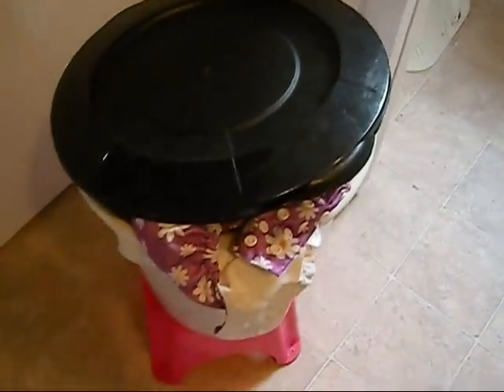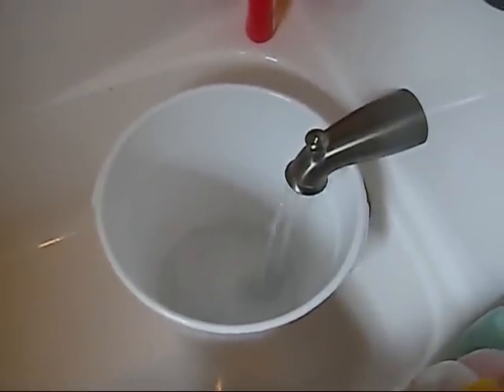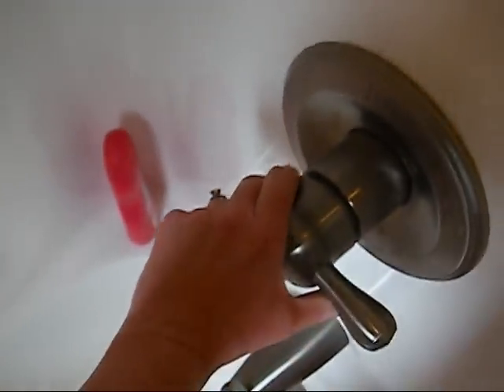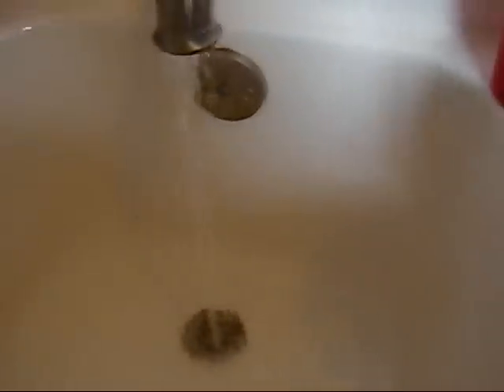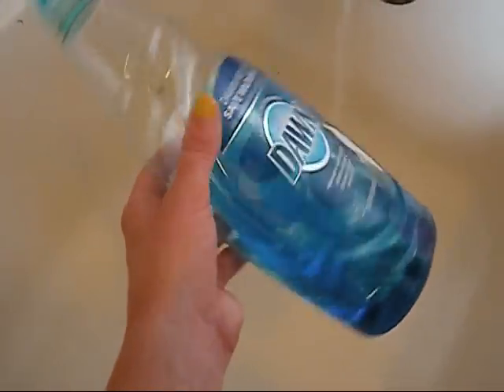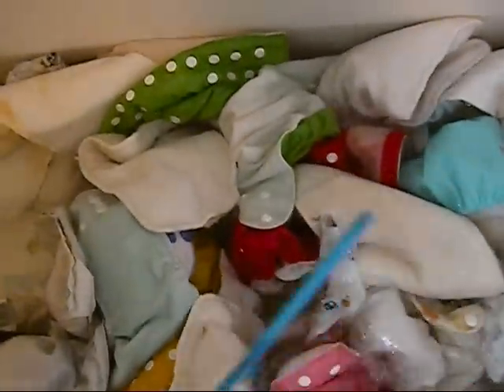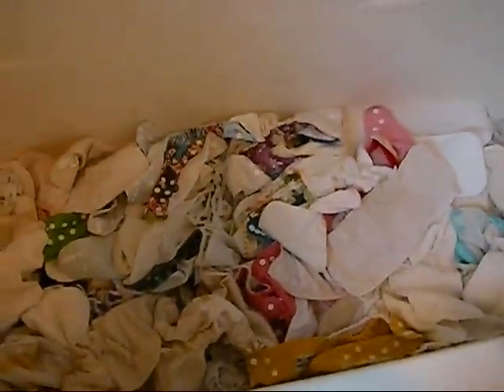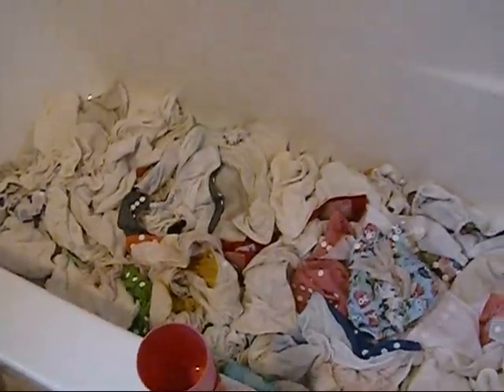How to Strip Cloth Diapers Veda #5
This is one method of stripping cloth diapers.